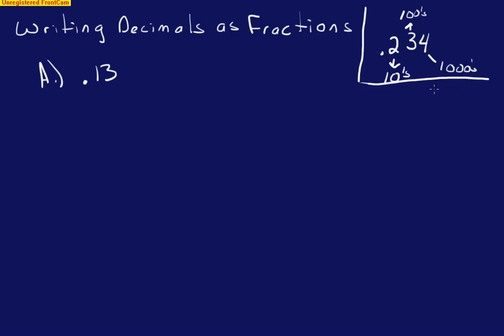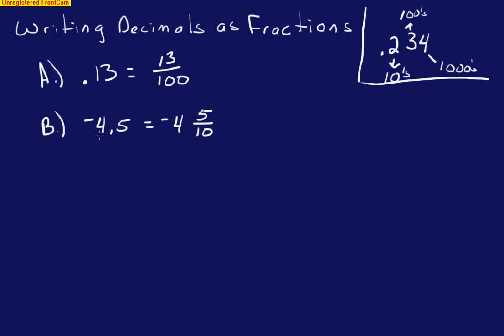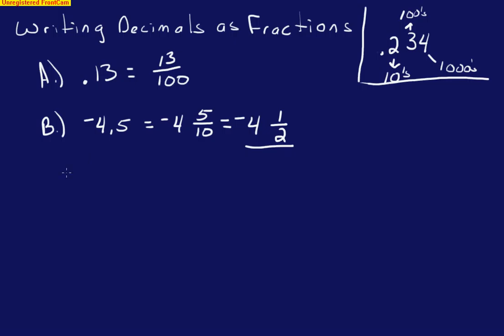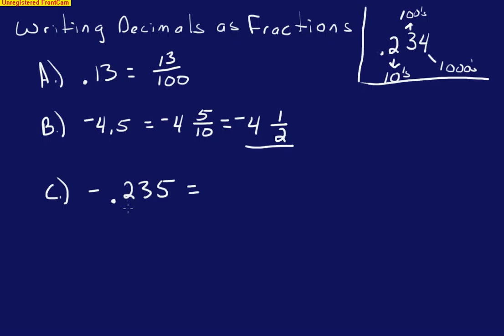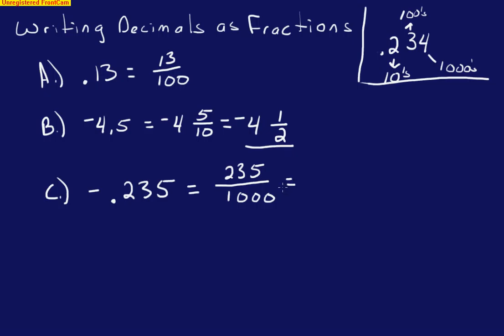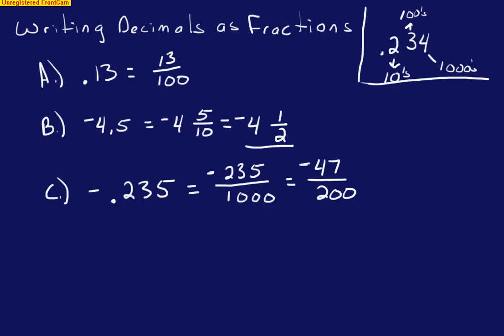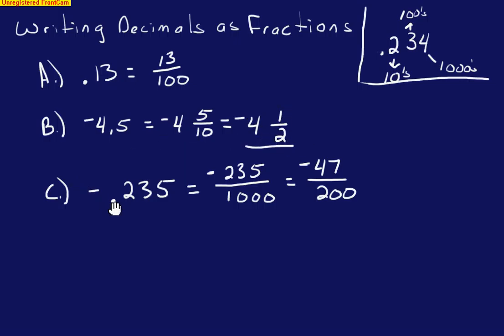Decimals to Fractions